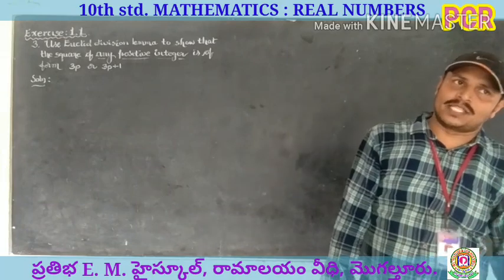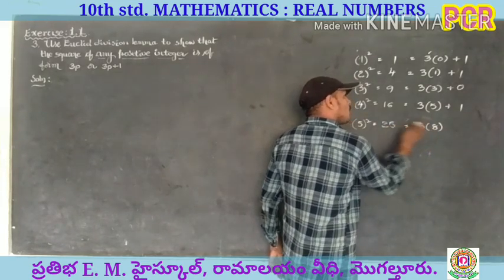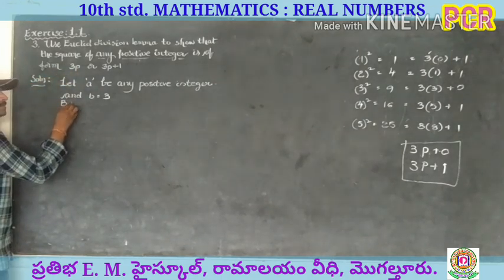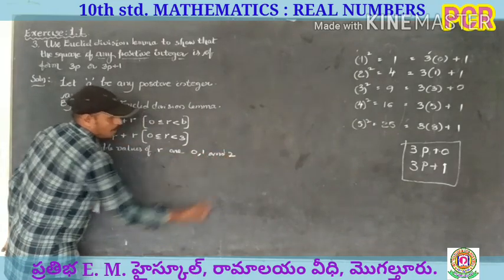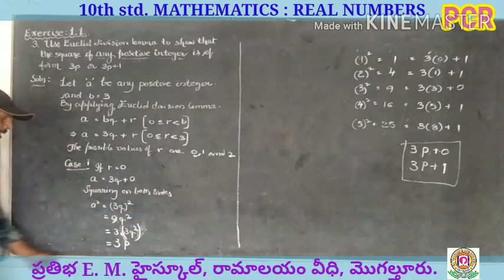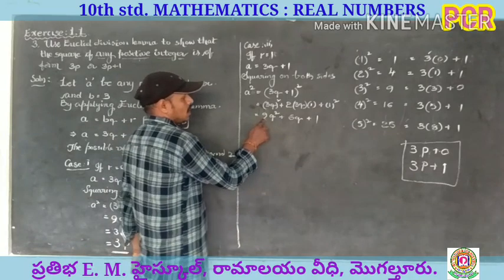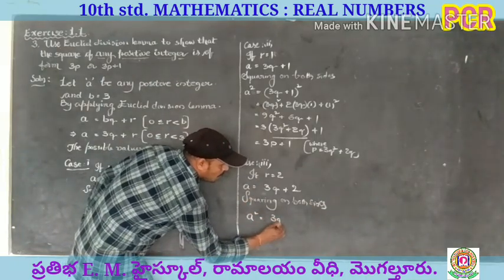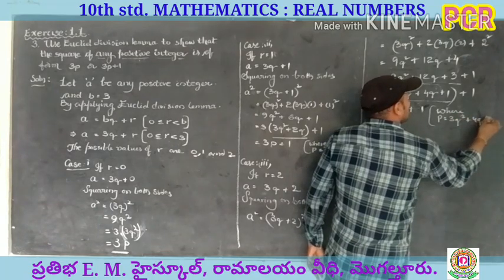Real Numbers -4 , 10th class , Square of any positive integer is of the form 3p or 3p+1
10th class  Mathematics,  Real Numbers  , Euclid division lemma ,

Solution of the given problem Cube of any positive integer. open the below link